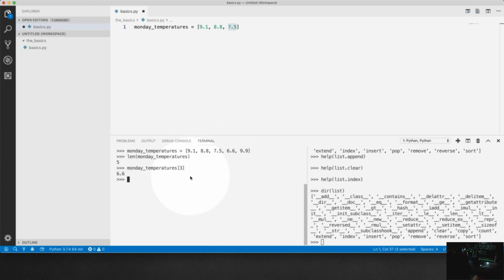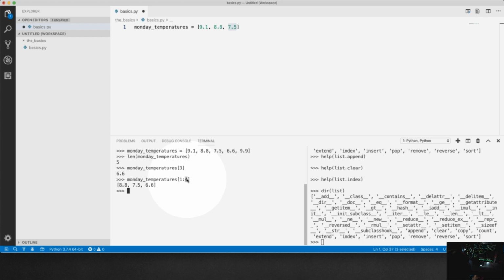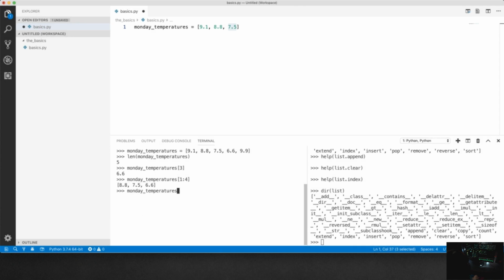Accessing List Slices in Python || Part 17